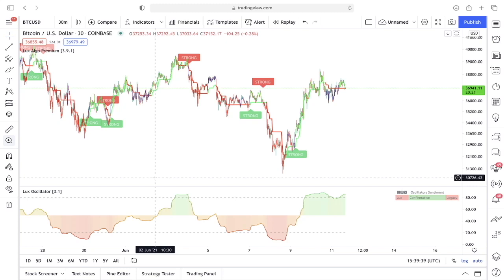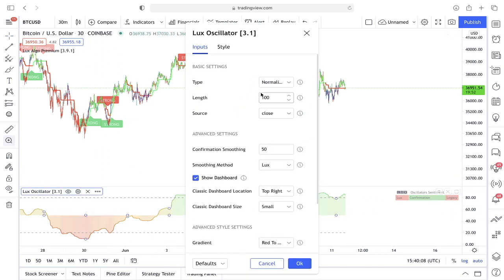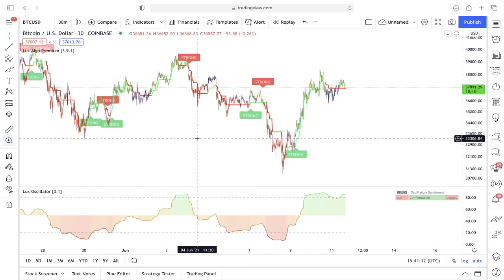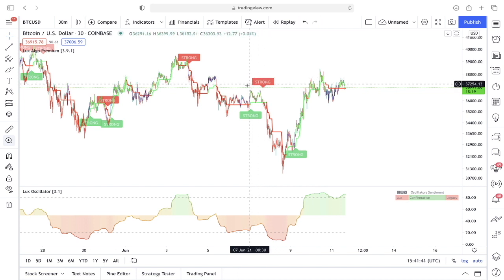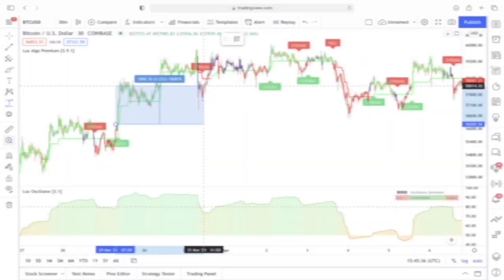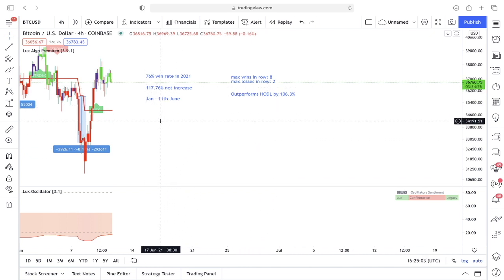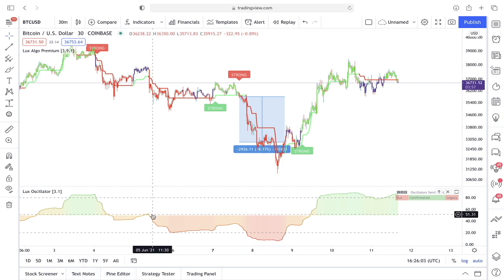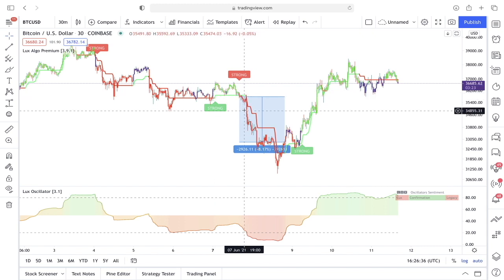SIMPLE Trading Strategy | Bitcoin 2021 (With LuxAlgo)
Backtested indicators are not necessarily indicative of future results.